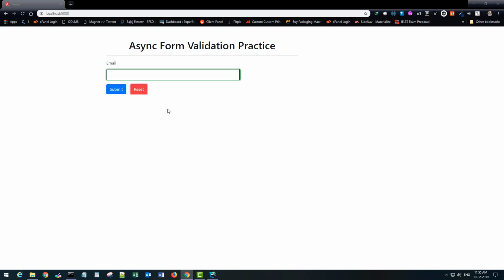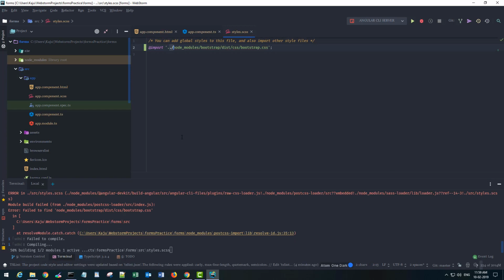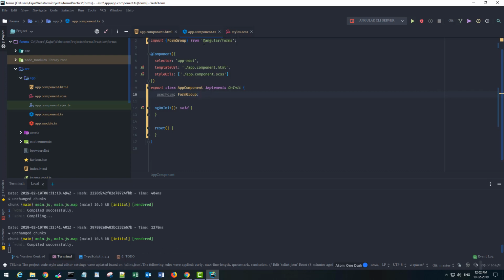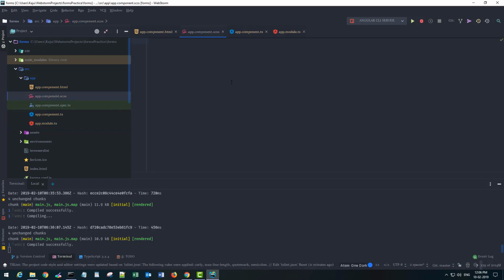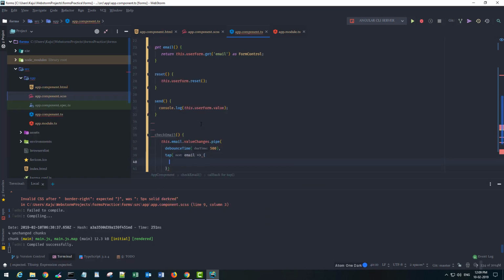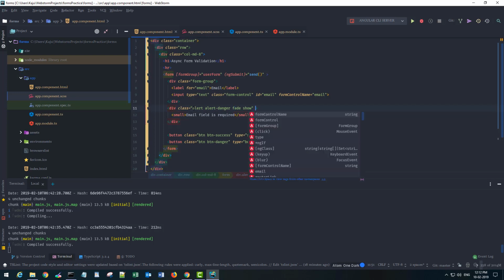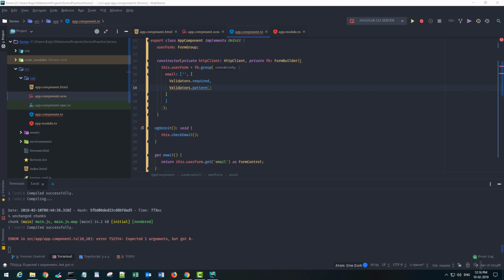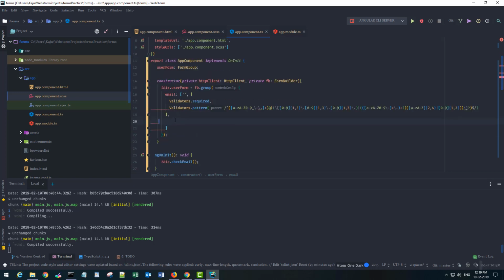Custom Async Form Validation With Backend - Angular 7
In this video, I show you how you can validate the availability of the entered email address and give the user realtime feedback if the email is not available or valid. This will check the entered value with your backend database as you would expect in a real world scenario.

Hope you like it and it helps you in your own projects. :)